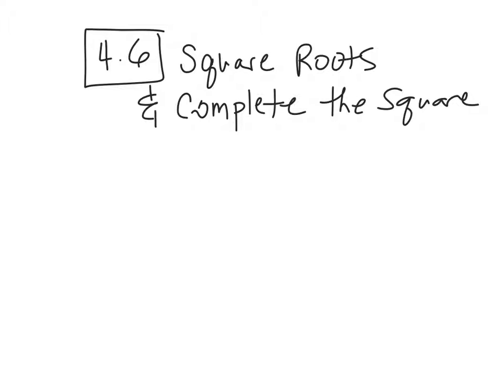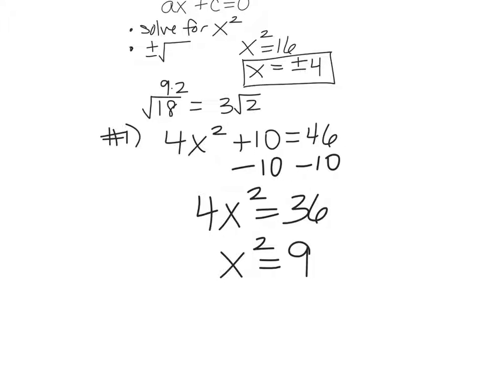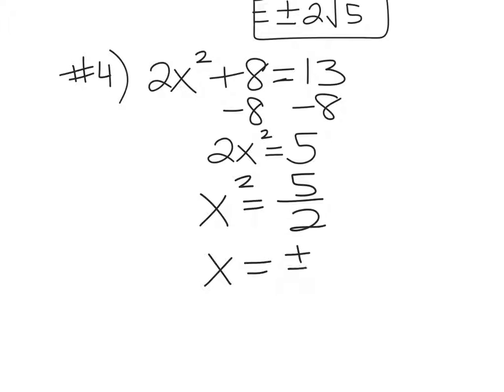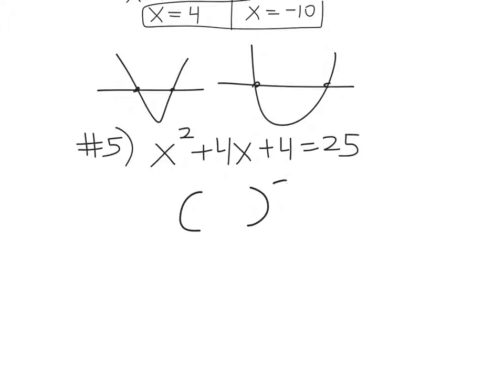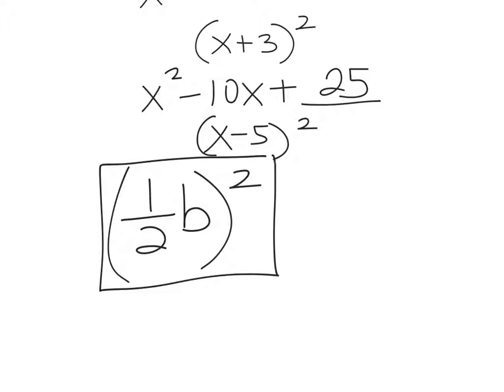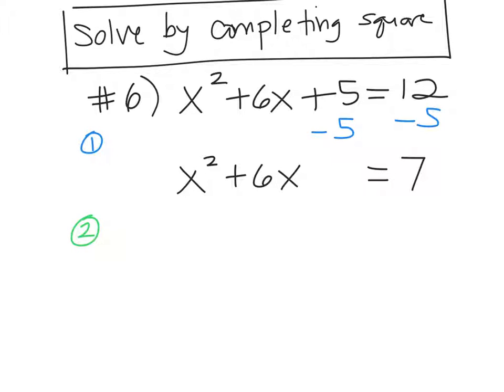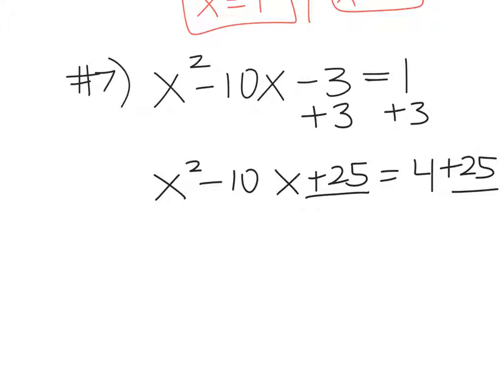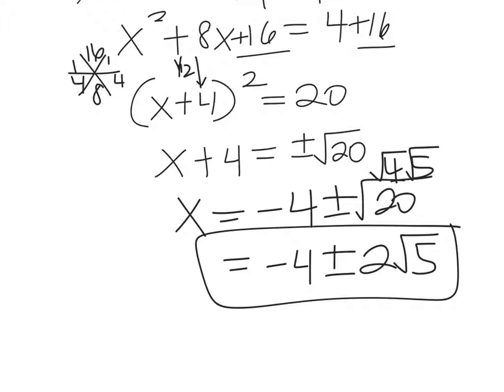Algebra 2 4.6